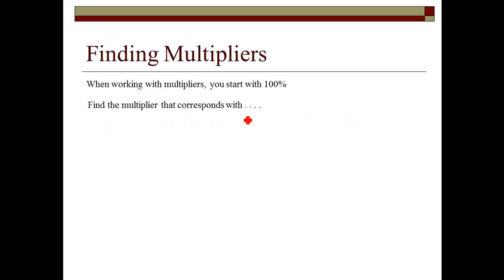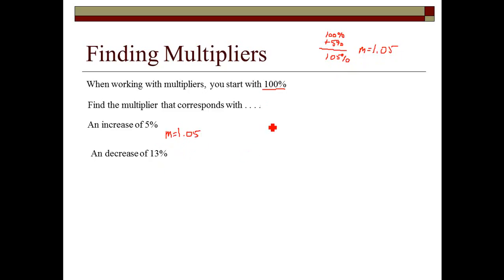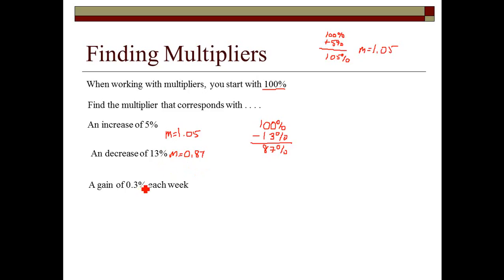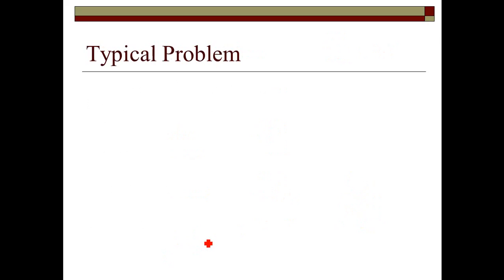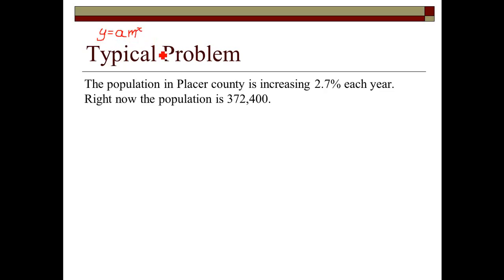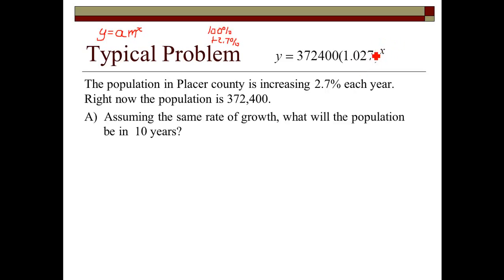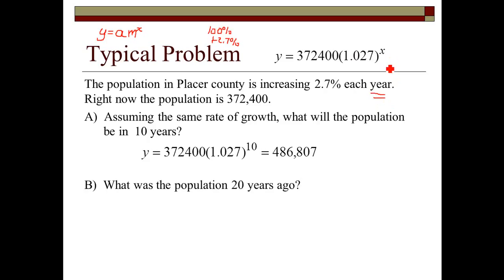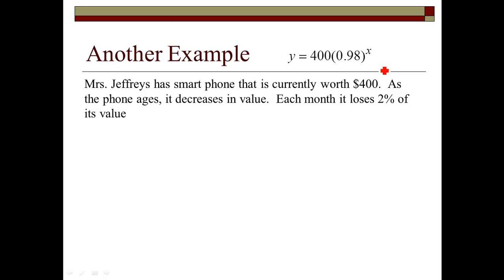Multipliers and Exponentials